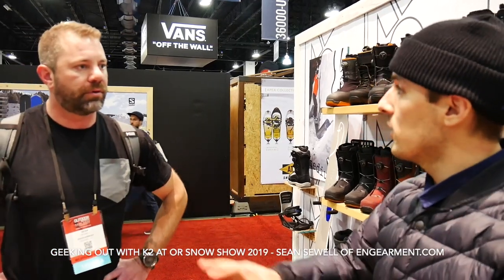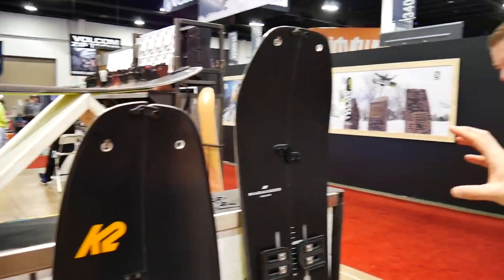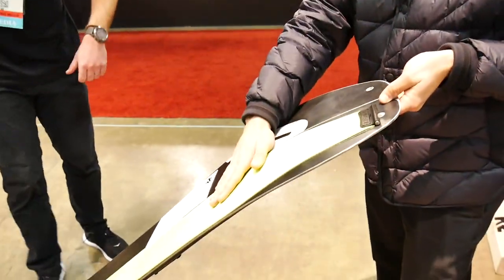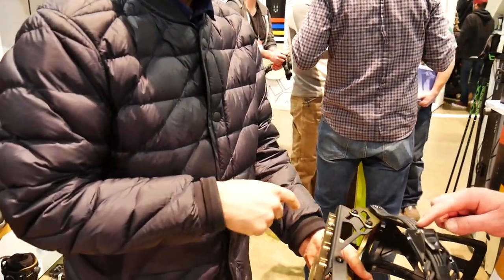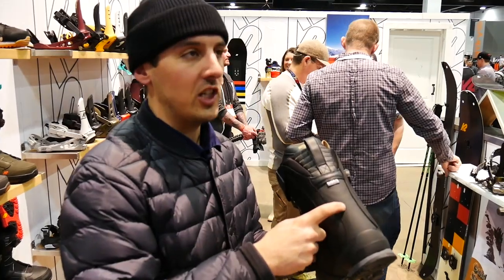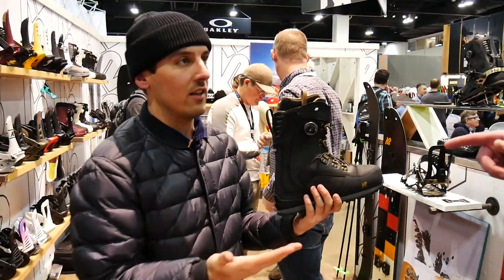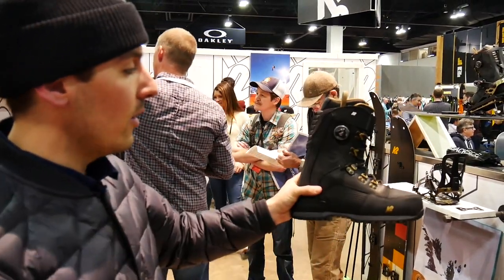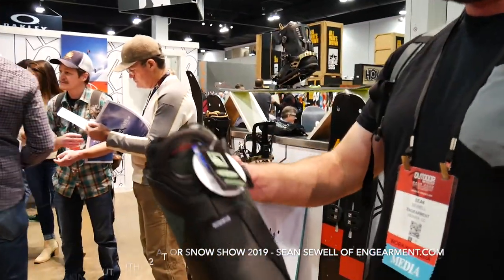K2 Preview at OR Snow Show 2019 Sean Sewell of Engearment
K2 brings a new splitboard (Maurder) and improved Aspect boot.  Had a great time chatting with them and spitballing ideas.